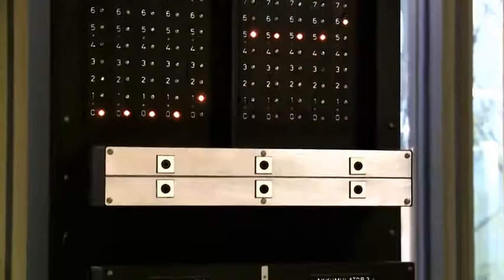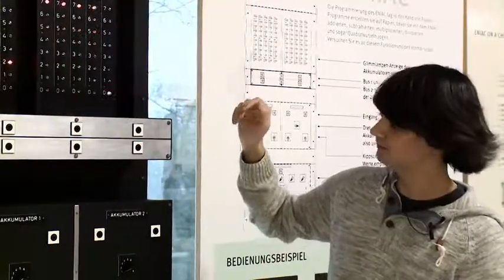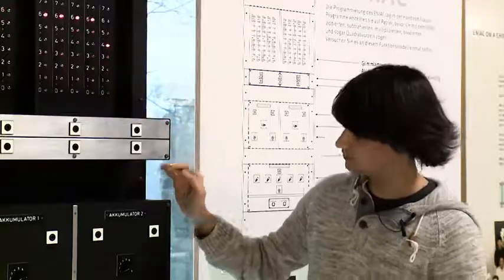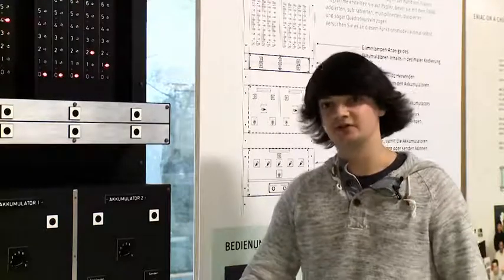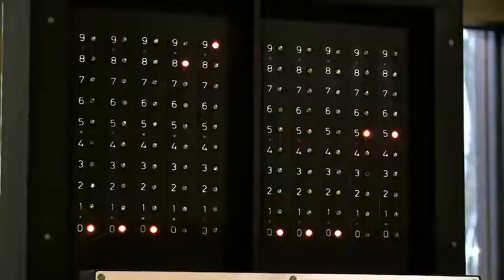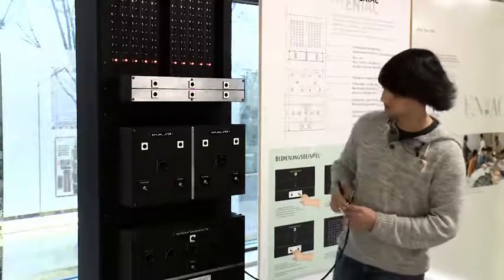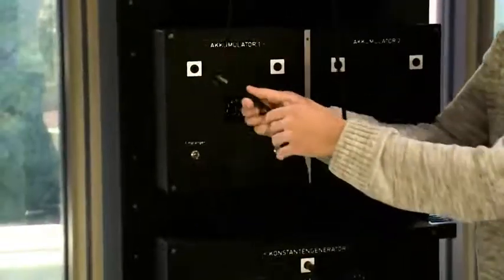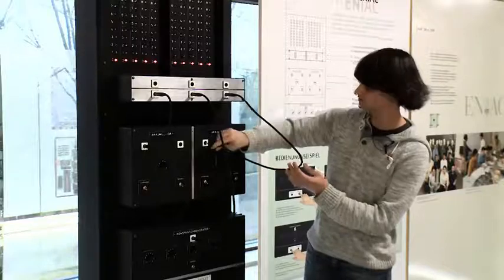Tony Sale Award 2016: When programming was physical - HNF reconstruction of ENIAC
The 2016 Tony Sale Award for computer conservation has been won by the Heinz-Nixdorf MuseumsForum (HNF) for its evocative and educational reconstruction showing how ENIAC, one of the first electronic computers, was programmed.

ENIAC was programmed by plugging wires and turning knobs, a physical skillset quite different from those deployed today. The reconstruction of part of the huge 1946 American computer has the look and feel of the original, but has been simplified to make it readily understood and even programmable by non-specialists.